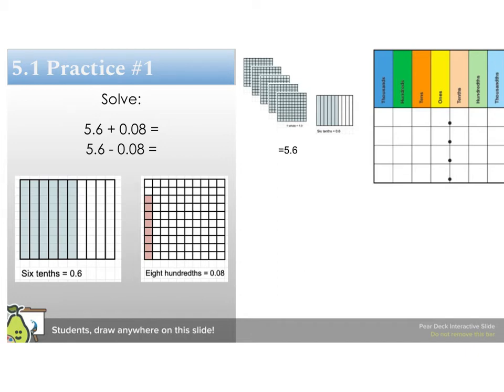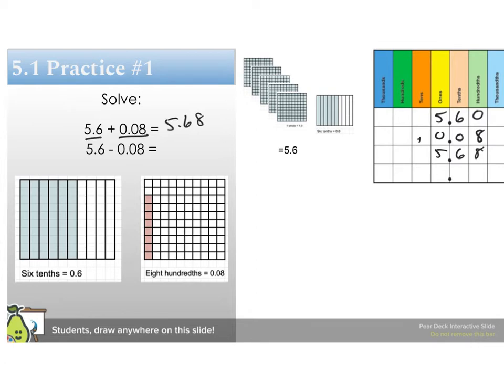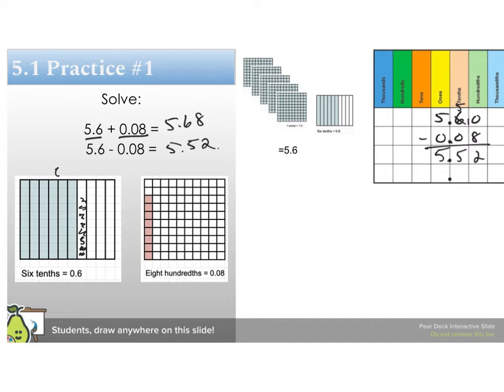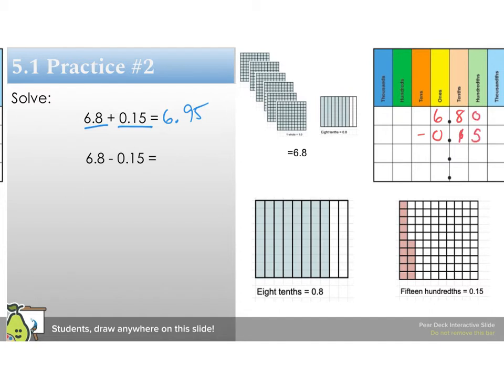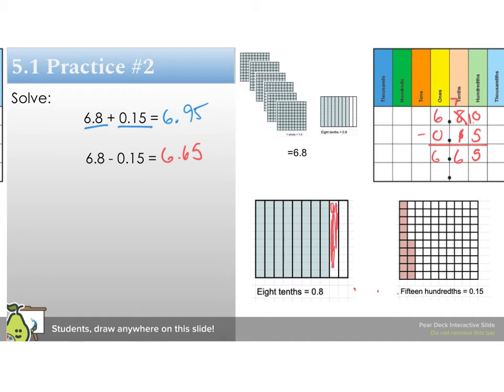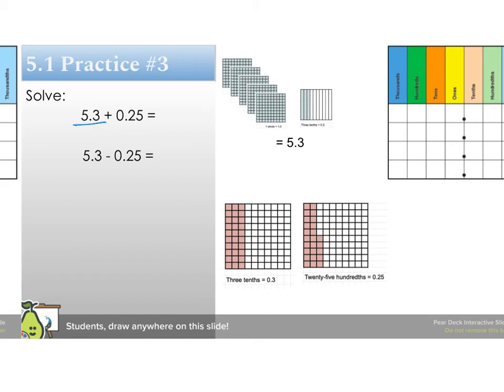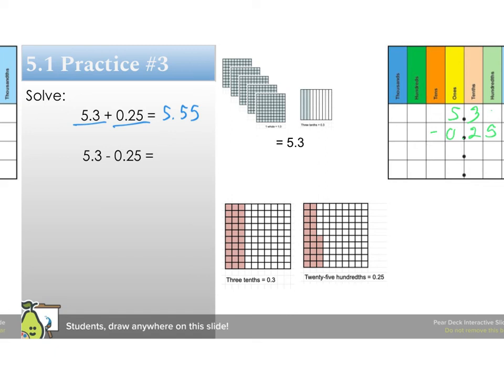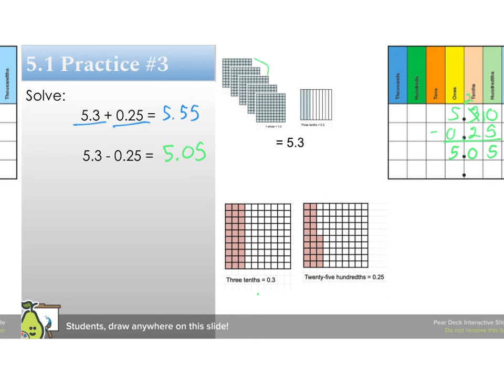5 1 Practice